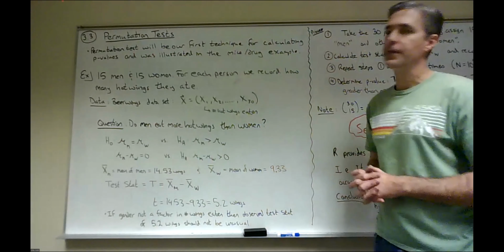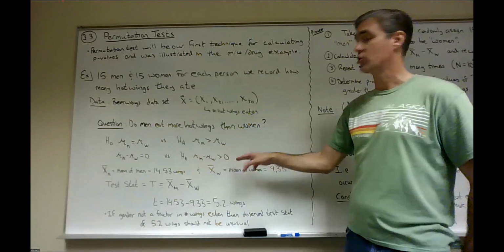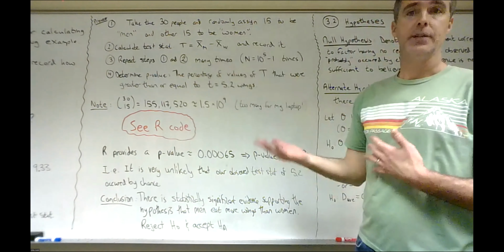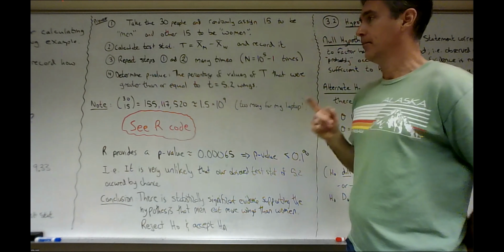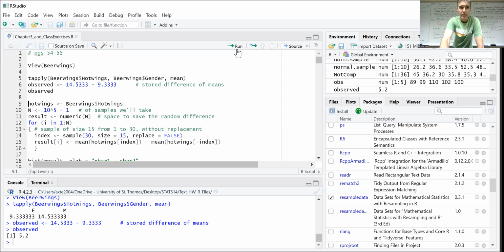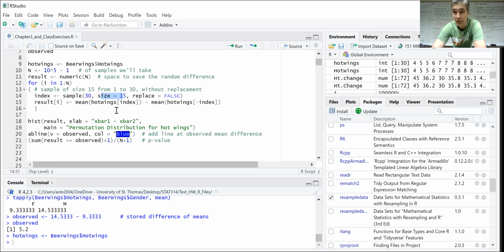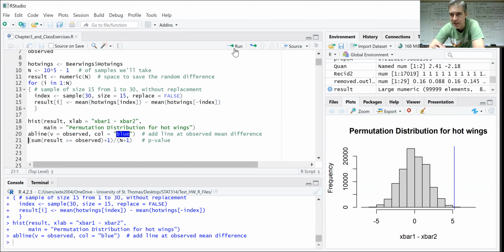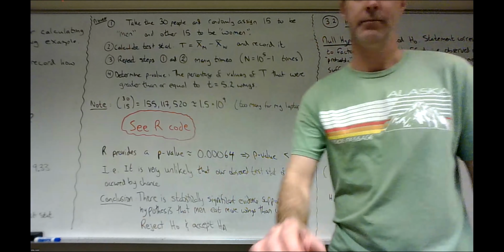Ch3 Video C